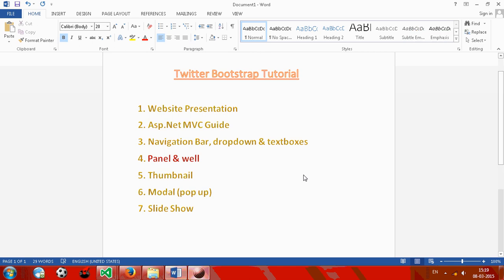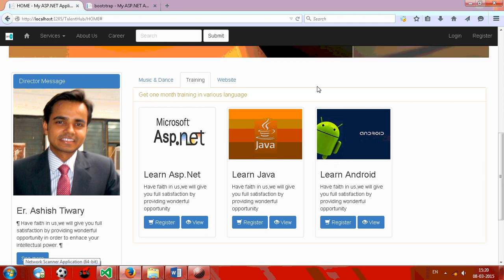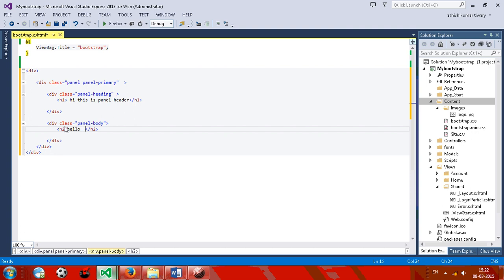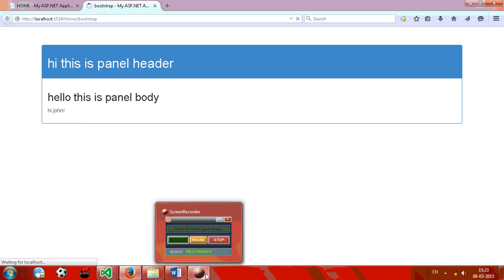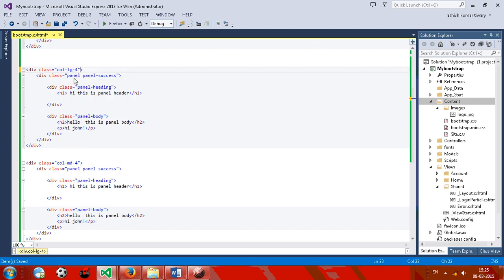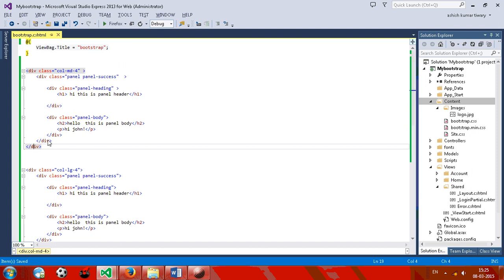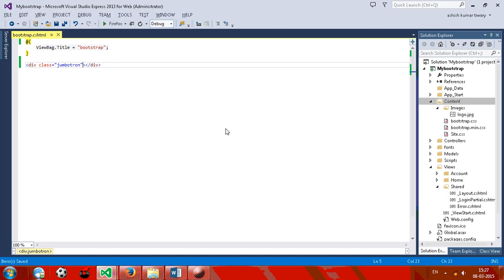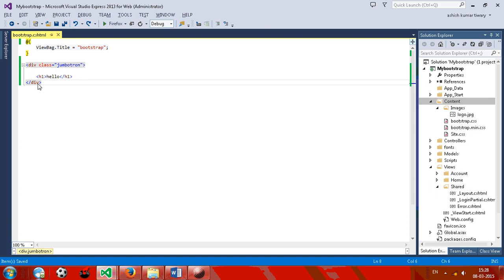Bootstrap Tutorial - #4 Create Panel | Attractive cards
OVERVIEW
Create a panel using bootstrap

INTRODUCTION

The concept is implemented in Asp.net mvc.It does not matter which IDE do you use .You can use this classes any where . You can find bootstrap classes in content folder of MVC application or can get it from official site of bootstrap.Just use bootstrap classes in html tags and enjoy the new experience..

Also watch
1.Introduction

3.Create panel

4.Create navigation bar

5.Basic mvc guide

6.Create popup

With you feedback we will start uploading the series of videos that will cover several languages like Asp.net MVC ,bootstrap ,jquery , knockout , angular js , sql server 2008 , phonegap application , Android ect. We also provide solution to the microsoft  Windows related problems.